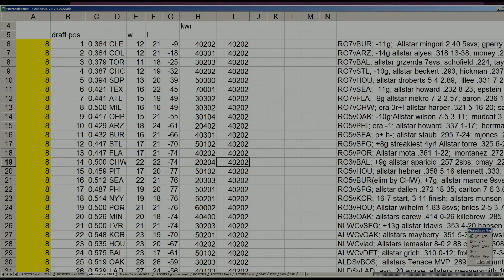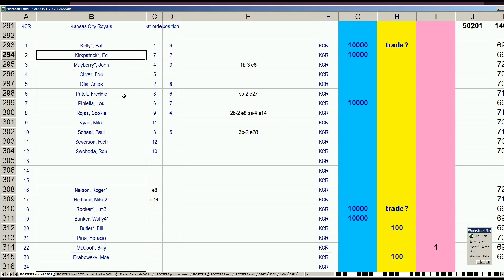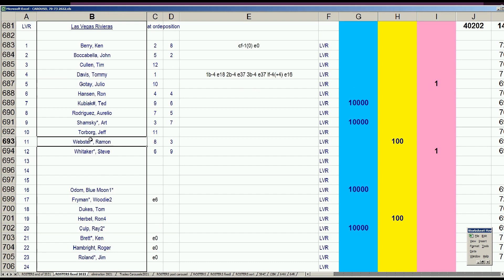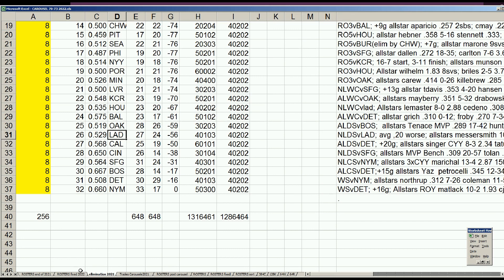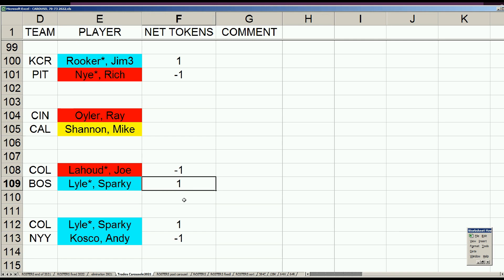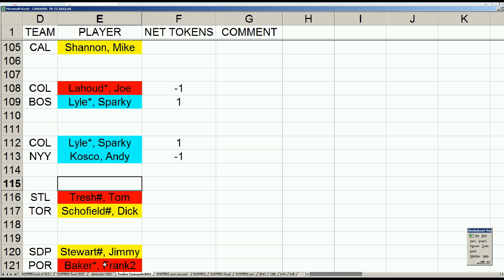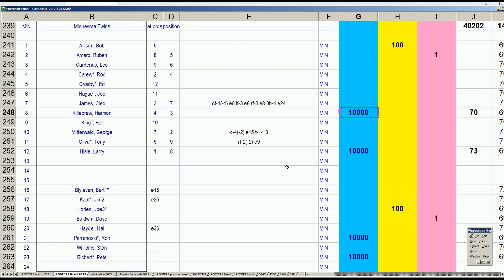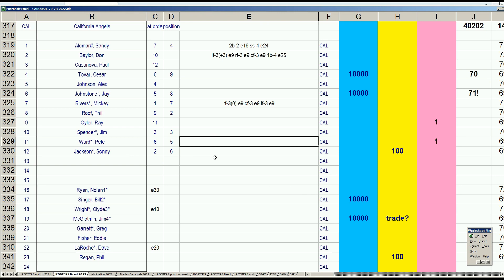Strat-O-Matic Baseball EXCEL 1970-73 Keep, Waive, or Retire, part three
Here is an analysis of keepers, waivers, and retires for the 70-73 season starting in 2022. (Part 3)